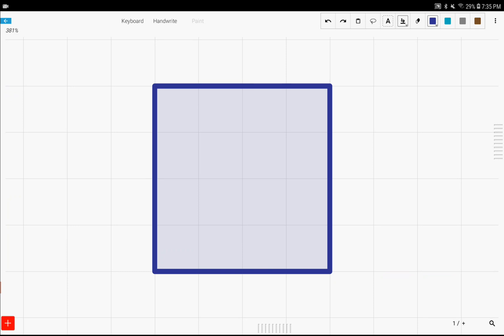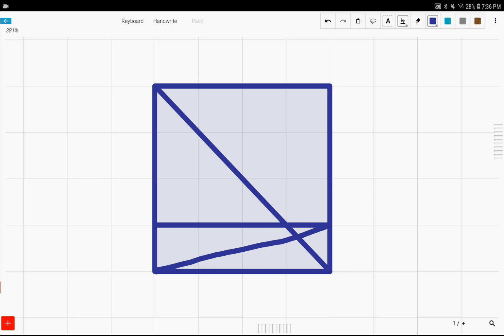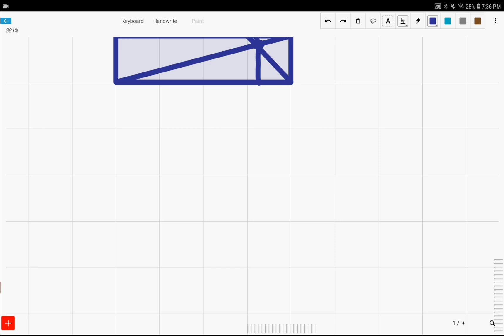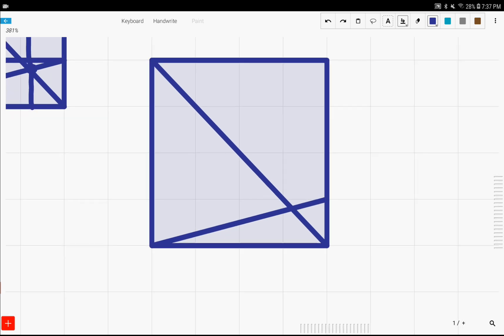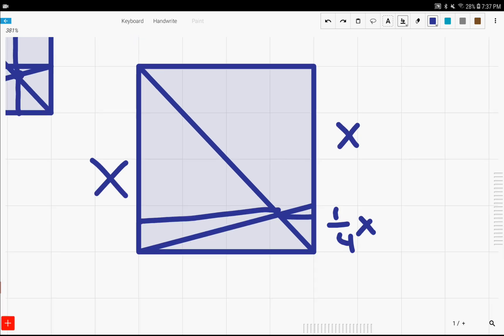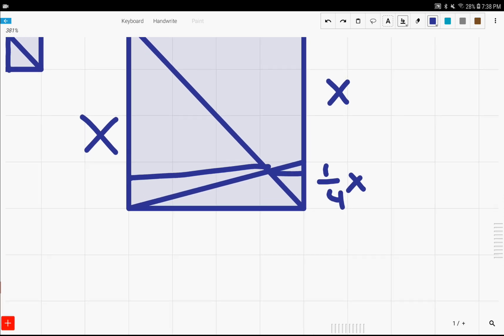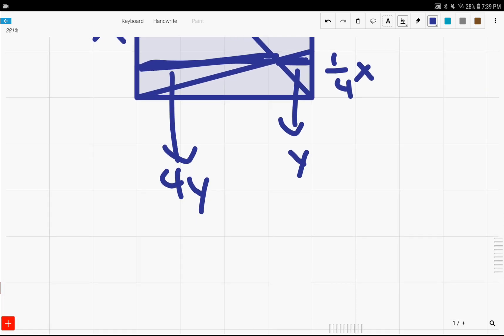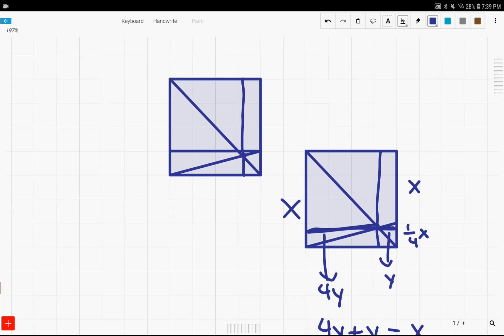How to Divide a Square Into 5 Equal Parts - No Measurements (Remake)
Hello everybody! In this video I will be making a remake of dividing a square into 5 equal parts. Enjoy!